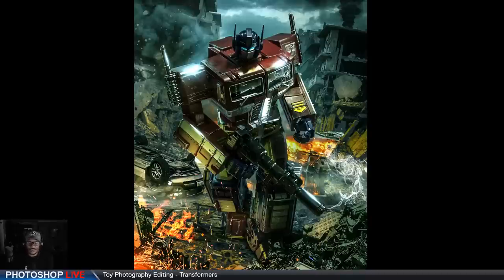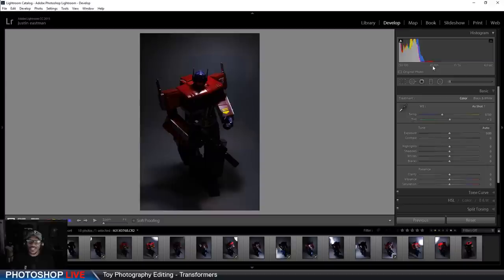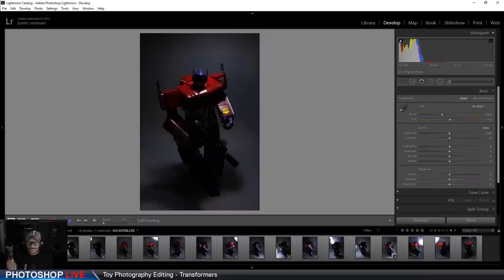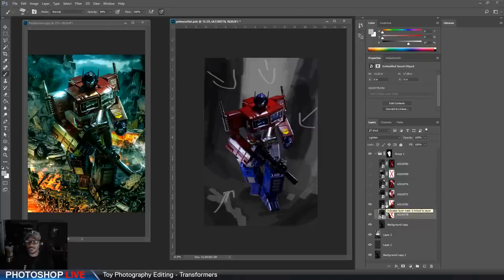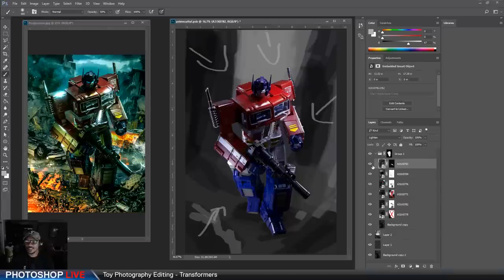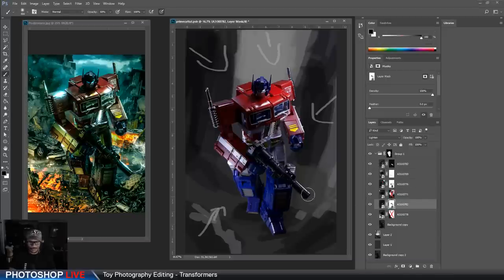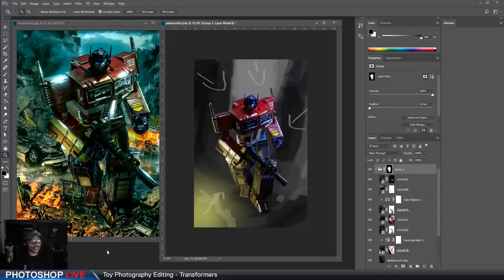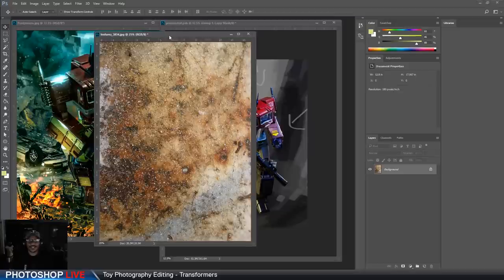Toy Photography Tip and Tricks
How to photograph and edit toy photography to make it look damm good!